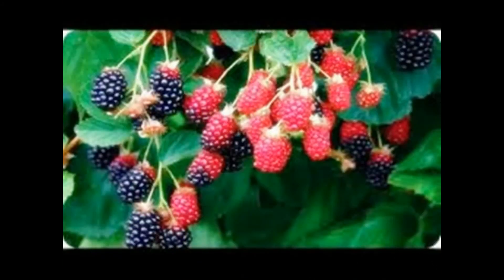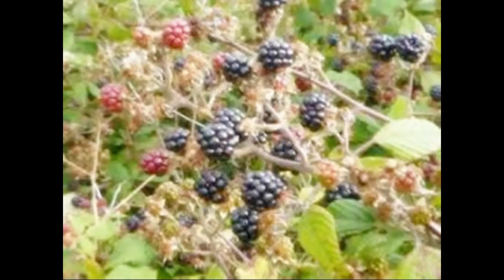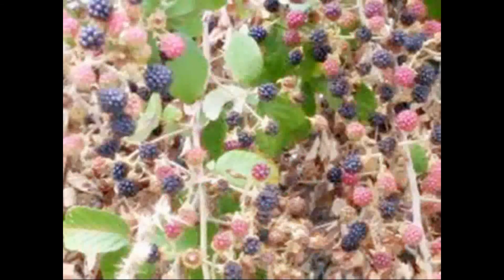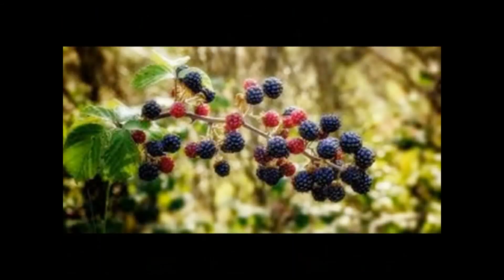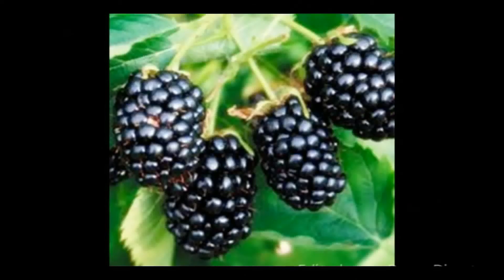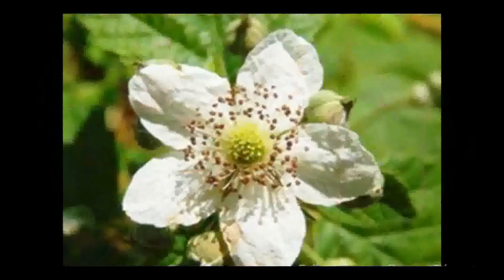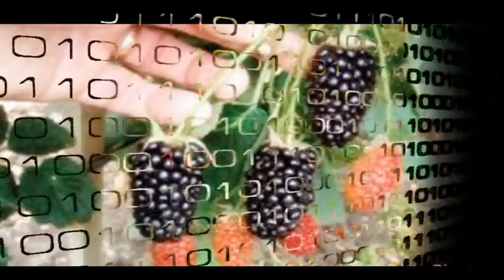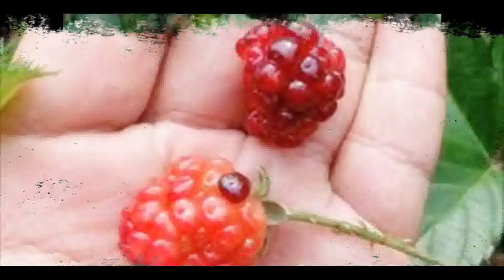Mora silvestre ZARZAMORA - Propiedades y usos medicinales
SILVEIRA - (rubus fruticosus)
Descripción: arbusto trepador que puede medir desde pocos centímetros a 2 ó 3 metros, suele tener el tallo arqueado y anguloso con espinas ganchudas, con usualmente 3 ó 5 hojas dentadas y con frecuencia con espinas y pelos, dispuestas abiertas como la palma de una mano; con flores blancas o rosadas colocadas en el extremo de los tallos del último año, y que tienen 5 pétalos, 5 sépalos y multitud de estambres; los frutos son primero verdes, después rojos y cuando maduran son de color negro reluciente y muy sabrosos.

Peligros Conocidos: Ninguno
Hábitats y Ubicaciones Posibles: Setos, bosque, sombra parcial o profunda, borde soleado o sombrío. Soporta vientos fuertes pero no exposición marítima.
Uso Comestible
El fruto – crudo o cocinado. Las mejores variedades tienen frutas deliciosas y, con una gama de tipos, es posible obtener frutas maduras desde Julio a Noviembre.
Con la mora se hacen jarabes, mermeladas y otras conservas.  A algunas personas las moras no totalmente maduras les pueden causar trastornos estomacales. Los frutos además de en taninos son ricos en: glucosa y levulosa, provitamina A, Vitamina C, Calcio, Hierro, ácidos cítrico, láctico, succínico, oxálico, y salicílico.

La raíz cocinada. La raíz no debería ser ni muy joven ni demasiado vieja y requiere mucha cocción.
Con las hojas jóvenes secas se hace un sabroso té.
Los brotes jóvenes crudos o cocidos como espárragos. Se cosechan en la primavera se pelan y se añaden a las ensaladas.

Otros Usos
De la fruta se obtiene una tintura de un tono morado a azul.
Las cortezas de las ramas largas se les quitan las espinas y las hojas, se abren longitudinalmente y se separan en 4 partes, las cortezas así obtenidas se trenzan para conseguir una cuerda.

Hay quien lo indica para ayudar a los que desean dejar de fumar, que sustituyan el cigarrillo por un brote tierno en la boca que se mastica lentamente.

Las plantas se diseminan mediante las semillas presentes en los excrementos de pájaros y mamíferos. En tierras quemadas o abandonadas se establecen como una especie pionera, creando las condiciones óptimas para el establecimiento de árboles. Estos crecerán frecuentemente en medio de las zarzas que los protegen de los conejos.

Propagación: La semilla requiere estratificación y sembrada temprano en otoño. La semilla almacenada requiere un mes de estratificación a 3 °C y sembrada tan temprano como sea posible en el año.
Esquejes de madera madura se pueden plantar en Julio/Agosto.
División de la raíz en la primavera temprana o simplemente en el otoño antes de la caída de la hoja.